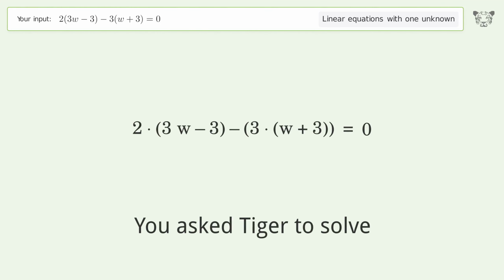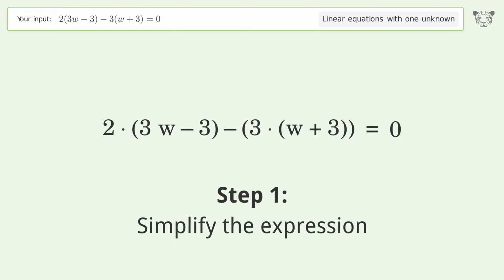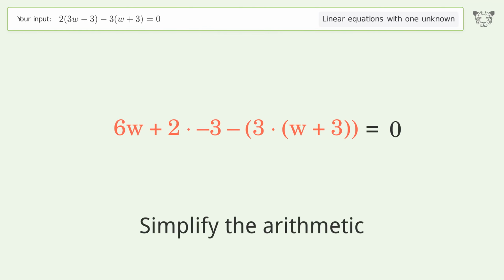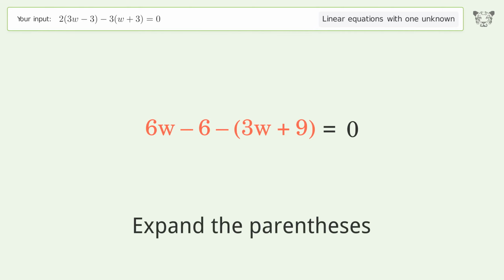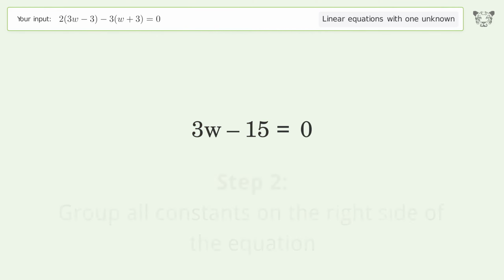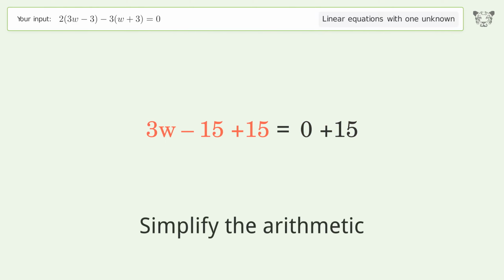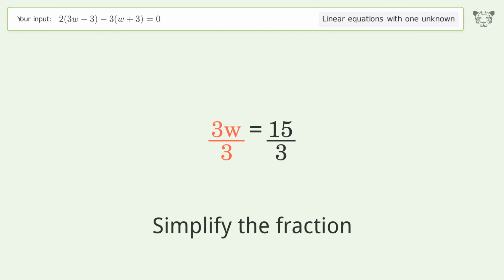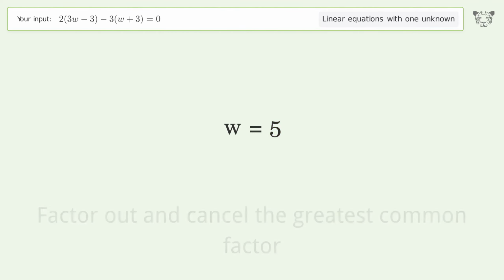Linear equation with one unknown: Solve 2(3w-3)-3(w+3)=0 step-by-step solution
Solving 2(3w-3)-3(w+3)=0 using the linear equation with one unknown solver

for a step-by-step and more tips and tricks for dealing with linear equations with one unknown.